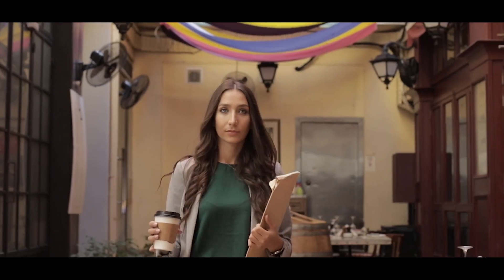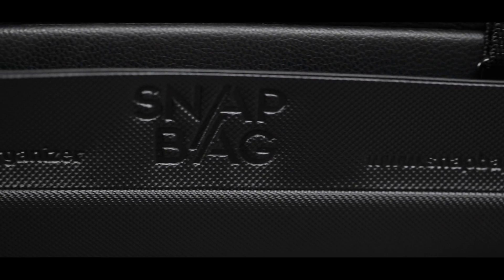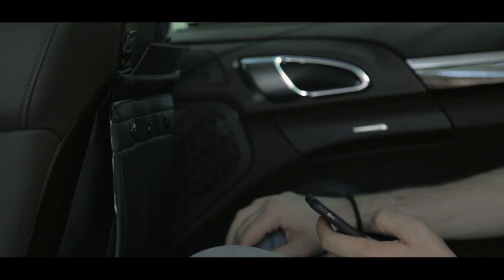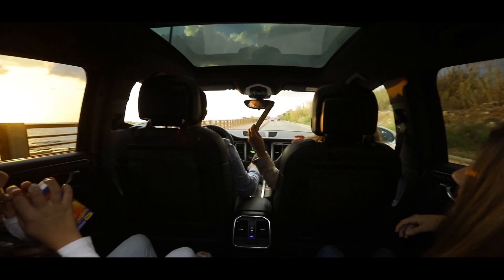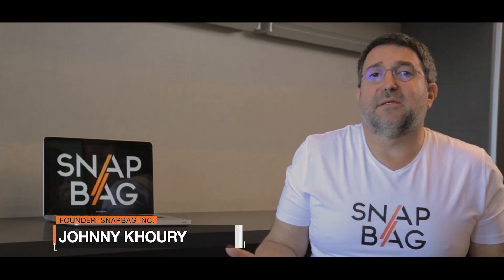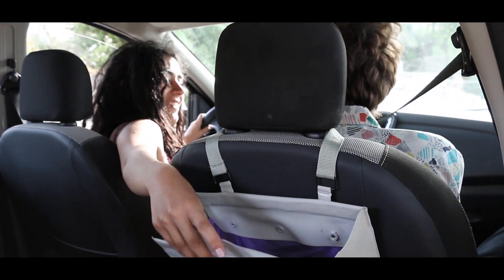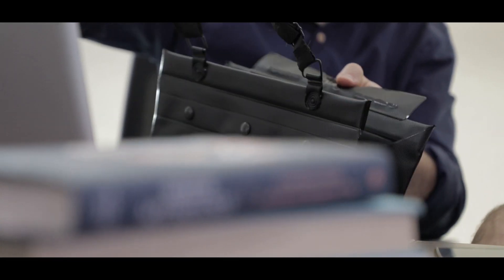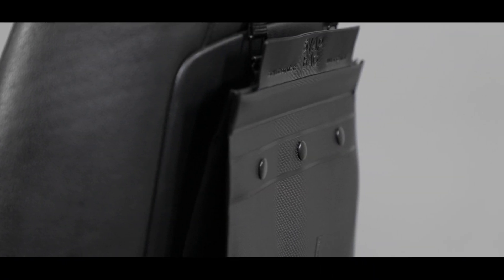Snapbag Indiegogo Video